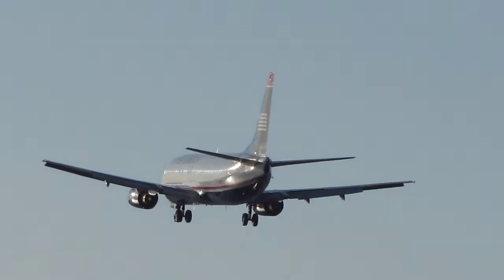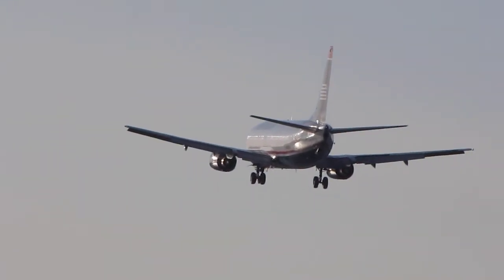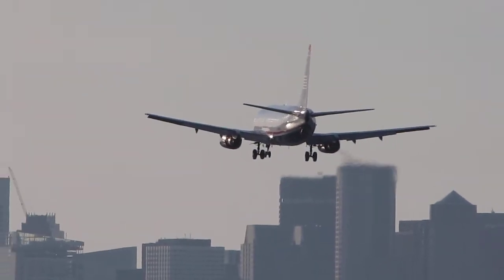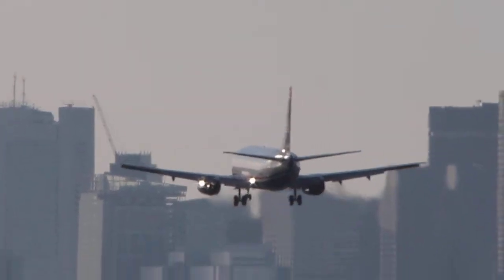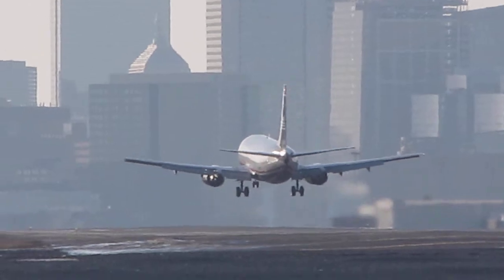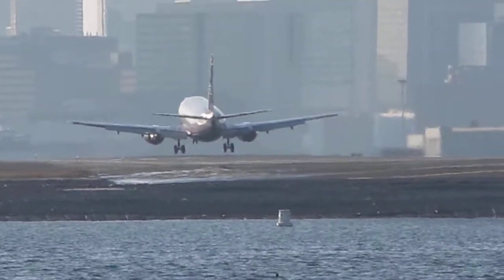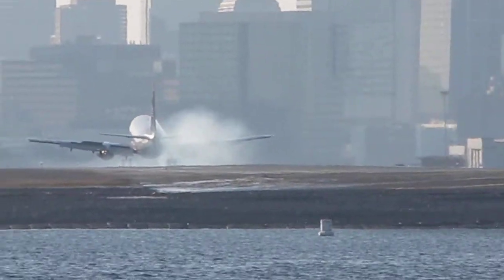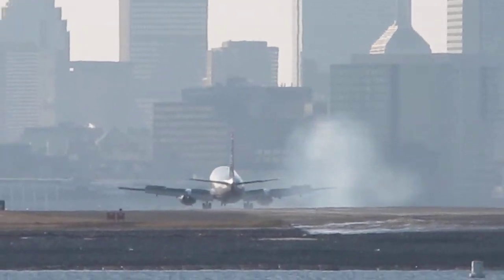US Airways Boeing 737-400 Arriving in Boston - January 16,2010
Nice view of this old bird.  I wonder how much longer these will be in the fleet.